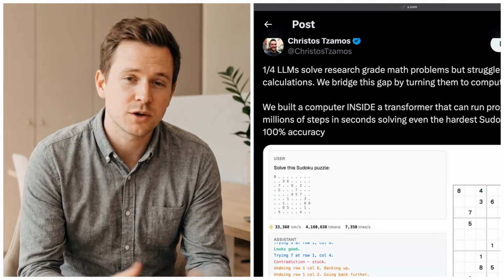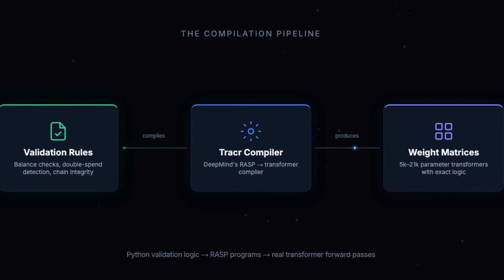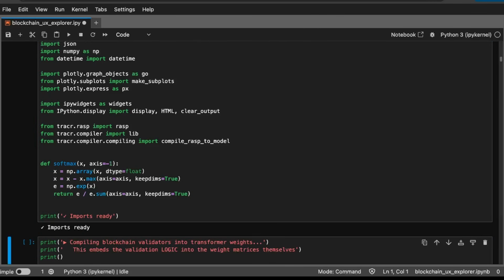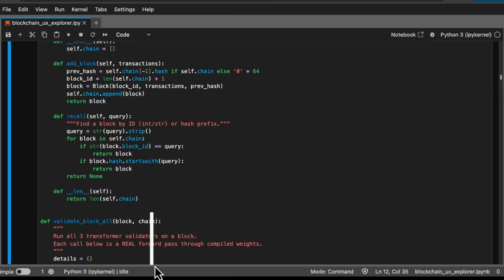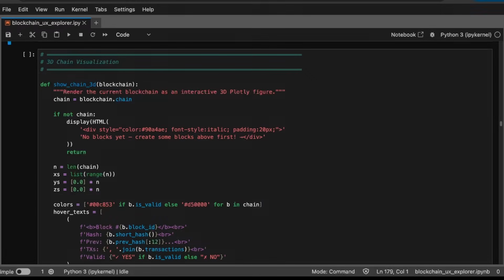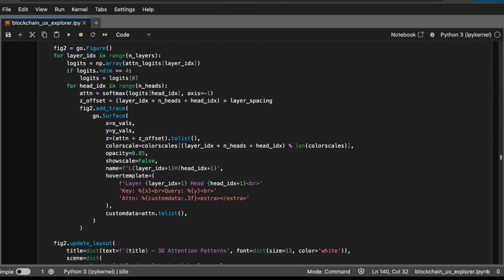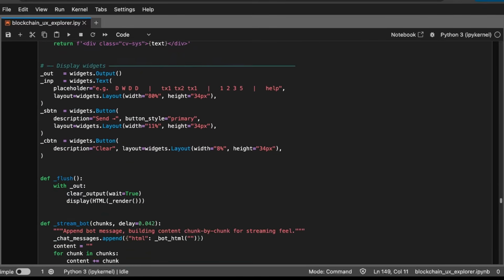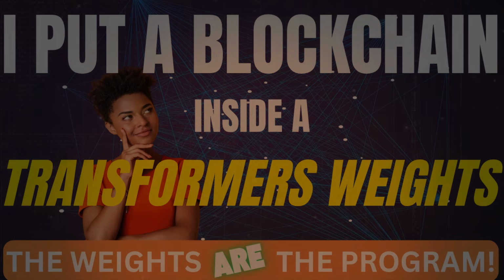I Put a Blockchain Inside a Transformers Weights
I Put a Blockchain Inside a Transformer Weights — The Weights ARE the Program

In this video I compile blockchain validation rules directly into transformer attention heads and MLP weights using Google DeepMind's Tracr compiler. No Python runs at inference time. No if-statements. No runtime logic. The validation program IS the weights.

This video was inspired by a great post I saw on X, go check it out here:

What You'll See in This Video:

- **Tracr Compilation** : Three blockchain validators — balance checker, double-spend detector, chain integrity — each compiled into its own tiny transformer using the RASP language. No training, no gradient descent — the weights are solved analytically.
- **Live Block Creation** : An interactive Jupyter widget where you define transactions (deposits and withdrawals), fire them through all three transformers in one click, and see the SHA-256 hash and validation results instantly.
- **3D Chain Visualization** : Watch the blockchain form in real time — green nodes for valid blocks, red for invalid, with curved arcs showing the prev_hash cryptographic links between blocks.
- **Inside the Transformer** : 3D residual stream visualization showing token trajectories layer by layer, plus attention head surface plots — you can see the attention mechanism doing arithmetic in real time.
- **Block Recall by Hash** : Query any block by number or hash prefix — the transformer re-runs validation from scratch and returns the full breakdown.
- **Streaming Chat Interface** : Chat with the blockchain using natural language — ask about blocks, balances, and chain state.

How It Works:

1. **RASP programs** define the validation logic — each operation maps to an attention head or MLP layer
2. **Tracr compiler** converts the RASP programs into exact weight matrices — no training data needed
3. **Three transformers** are compiled: Balance Validator (~21k params), Double-Spend Detector (~5k params), Chain Integrity (~8.5k params)
4. **At inference** the transformer computes the answer deterministically — attention heads do the lookups, MLP layers do the comparisons, the residual stream carries the running state
5. **Interactive notebook** ties it all together with widgets, 3D Plotly visualizations, and block recall

Tools & Technologies Used:

- Google DeepMind Tracr (transformer compiler)
- RASP (Restricted Access Sequence Processing language)
- Python 3.12
- Jupyter / JupyterLab with ipywidgets
- Plotly (interactive 3D visualizations)
- Matplotlib / SciPy / NumPy
- SHA-256 (block hashing)

What Was Built:

- **blockchain_ux_explorer.ipynb** — Interactive UX notebook — create blocks, watch the chain build in 3D, chat interface, see the attention layers + more

Timestamps:
0:00 - Start
0:19 - Intro
0:50 - Visual overview of the flow
1:58 - Live Demo: cell 1 (imports)
2:29 - Live Demo: cell 2 (compilation)
3:13 - Live Demo: cell 3 (blockchain classes)
3:52 - Live Demo: cell 4 (block creation UI)
4:31 - Live Demo: cell 5 (3D visualisation)
5:21 - Live Demo: cell 6 (transformer internals)
6:32 - Live Demo: cell 7 (chat interface)
7:28 - Live Demo: cell 8 (positron readied plots)
8:01 - Outro
9:41 - End